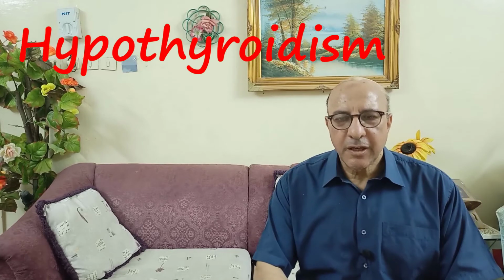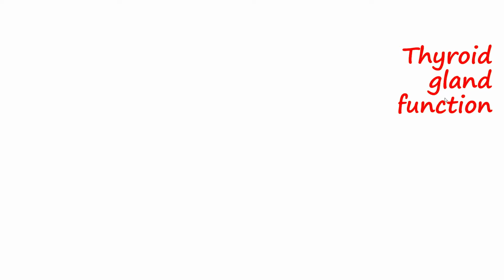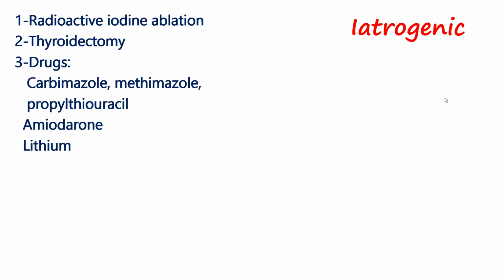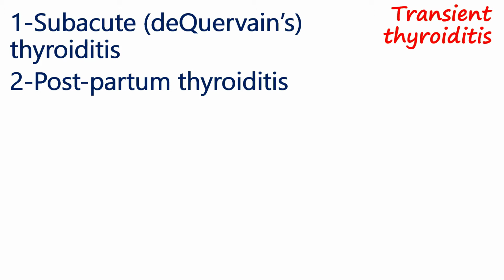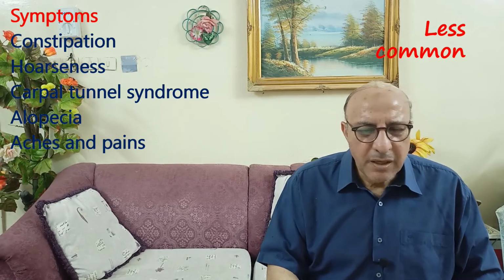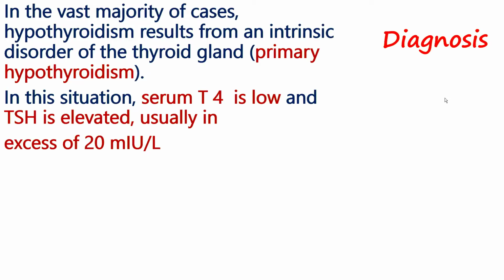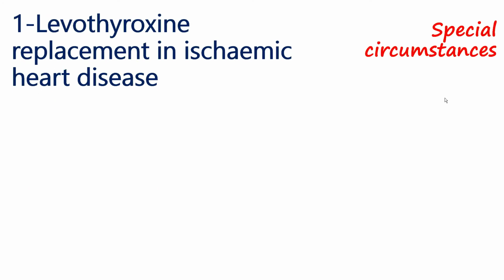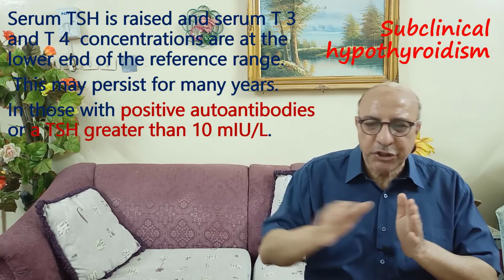How to treat hypothyroidism?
The thyroid secretes predominantly thyroxine (T 4 ) and only a small amount of triiodothyronine (T 3 );
 Approximately 85% of T 3  in blood is produced from T 4  by mono_deiodinase enzyme that are active in many tissues, including liver, muscle, heart and kidney.
T 3  and T 4  circulate in plasma ( _  99%) bound to thyroxine-binding globulin (TBG).
1-Thyroid hormones increase metabolic rate, as evidenced by increased O2 consumption
 and heat production.
2- Thyroid hormones are absolutely necessary for normal brain maturation and essential
 for normal menstrual cycles.
3-Thyroid hormone accelerates cholesterol clearance from the plasma.
 4-Thyroid hormones are required for conversion of carotene to vitamin A.
5-Thyroid hormones have positive inotropic and chronotropic effects on
the heart.
Causes of hypothyroidism
1-Hashimoto’s thyroiditis
2-Spontaneous atrophic hypothyroidism
3-Graves’ disease with TSH receptor blocking antibodies
4-Radioactive iodine ablation
5-Thyroidectomy
6-Drugs:
   Carbimazole, methimazole,
   propylthiouracil
  Amiodarone
  Lithium
7-Subacute (deQuervain’s) thyroiditis
8-Post-partum thyroiditis
9-Iodine de?ciency
e.g. In mountainous regions
10-Congenital
Dyshormonogenesis         Thyroid aplasia
11-In?ltrative
Amyloidosis, Riedel’s thyroiditis,  sarcoidosis
12-Secondary hypothyroidism
TSH de?ciency
Treatment is with levothyroxine replacement.
It is customary to start with a low dose of
50  µ g per day for 3 weeks, increasing
thereafter to 100  µ g per day for a further 3 weeks and ?nally to a maintenance dose of
100–150  µ g per day.